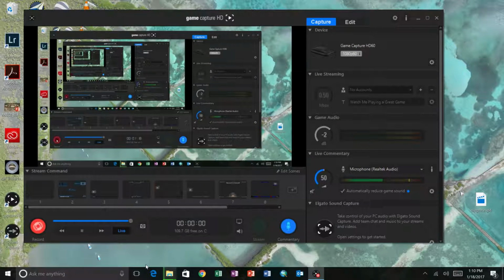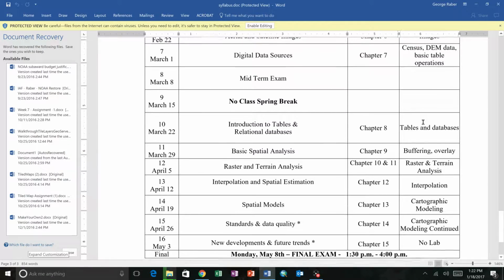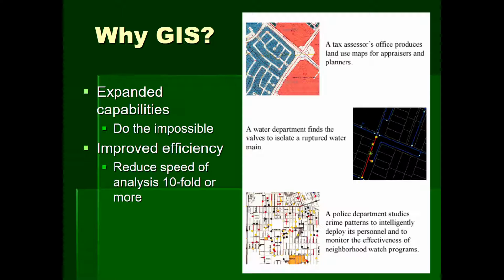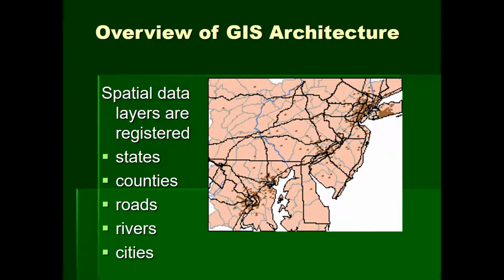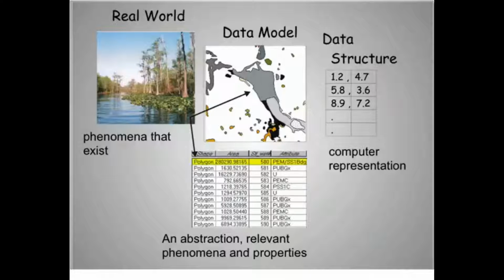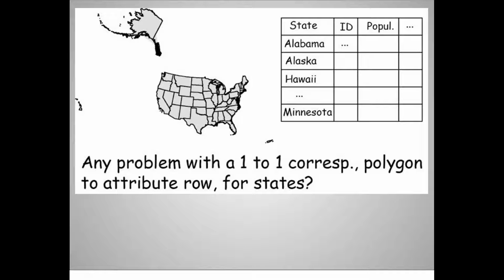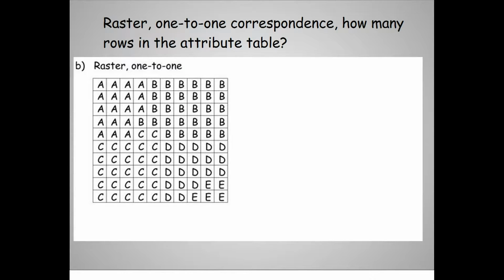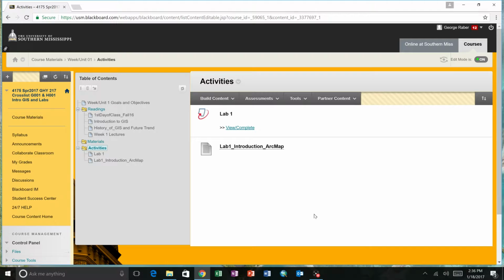GHY 217 - Week 1